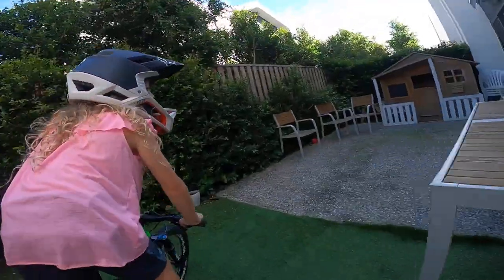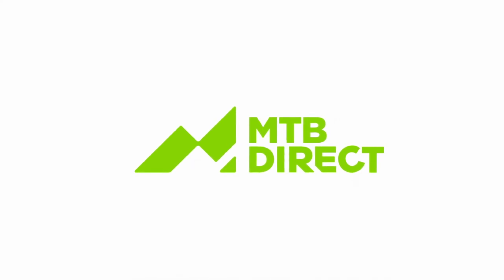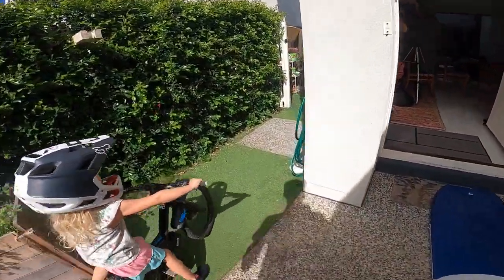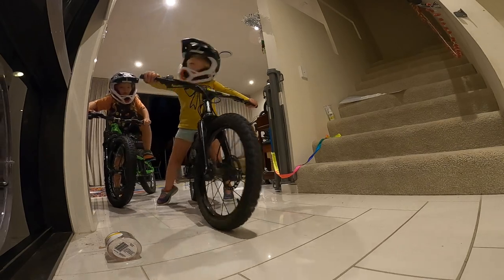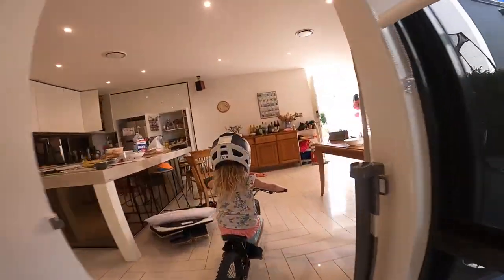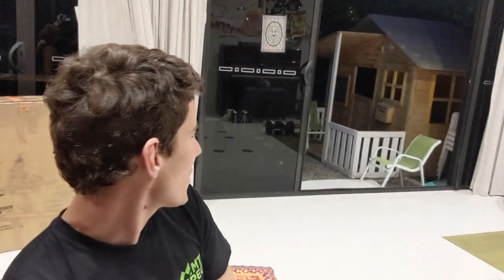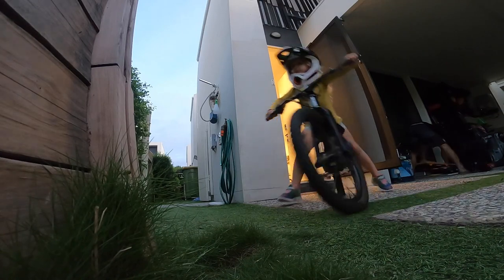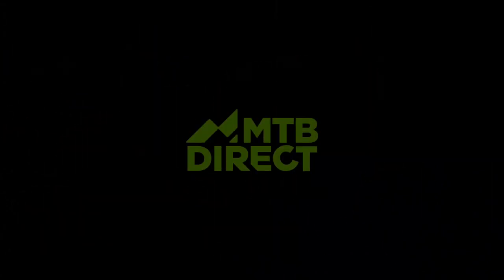Kids riding mountain bikes in the house during quarantine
Small kids, small house and stuck in isolation... Push some furniture aside, get the bikes out and you’re ready to rock! Check out our very own Jen and Michael letting their kids loose at home.

In this video you’ll see two keen mountain bike kids beating self-isolation boredom by riding around their house. Despite the small space, they’ve found things to do in quarantine while the family does their bit to flattenthecurve.